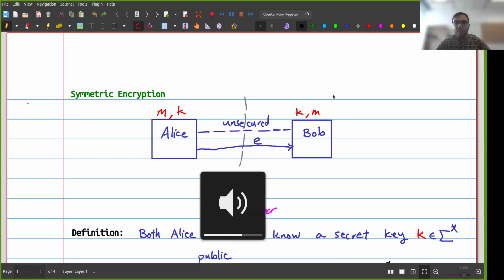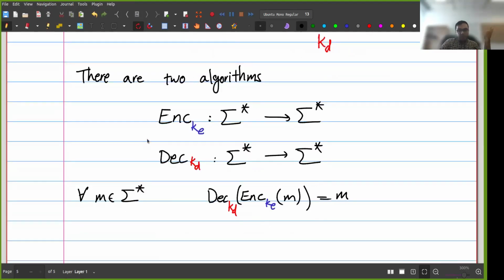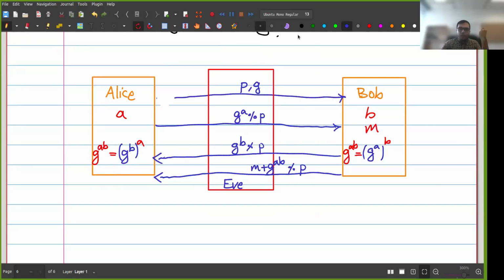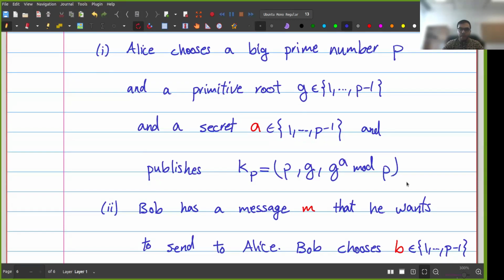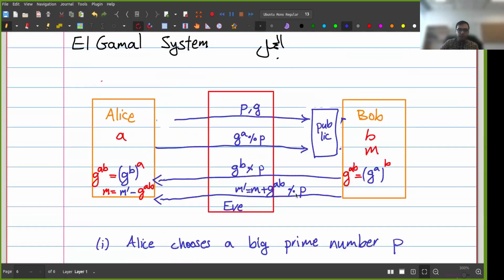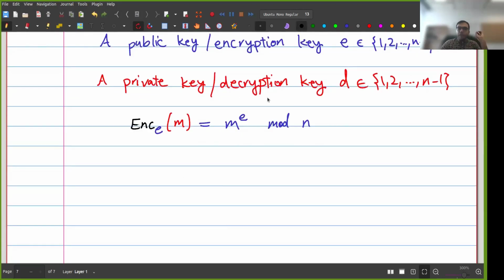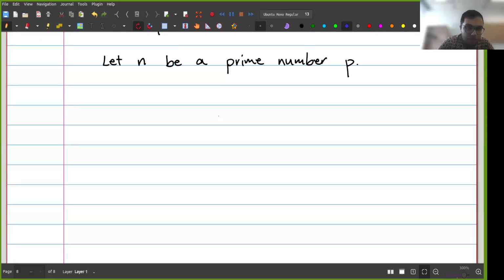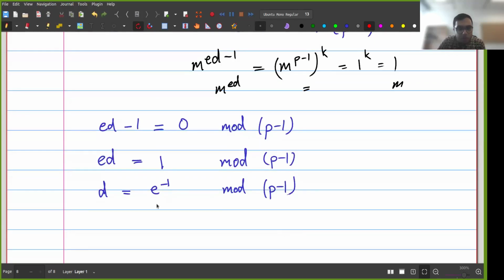Lecture 6 - Asymmetric Encryption and ElGamal